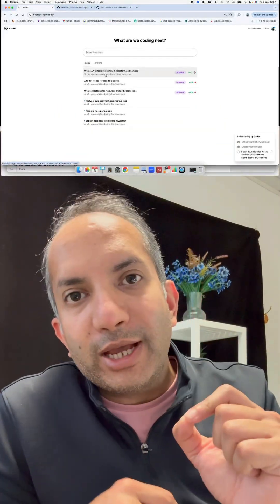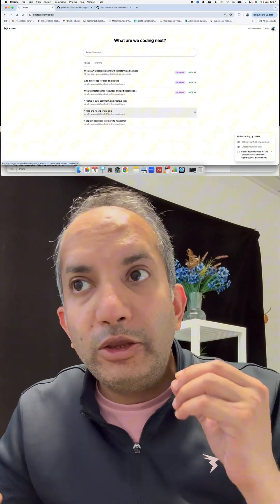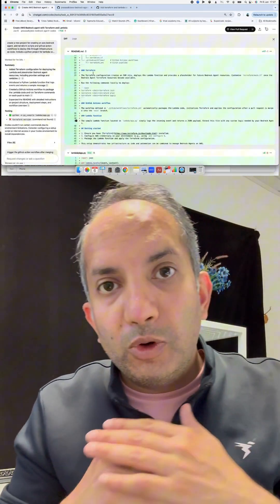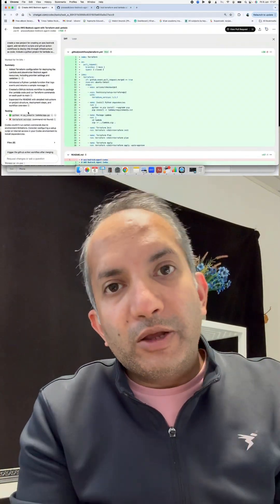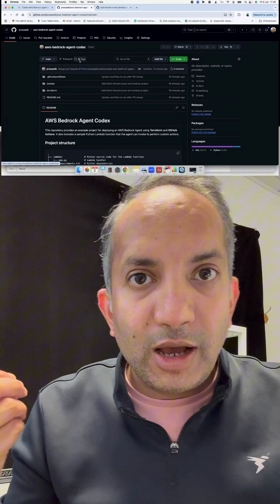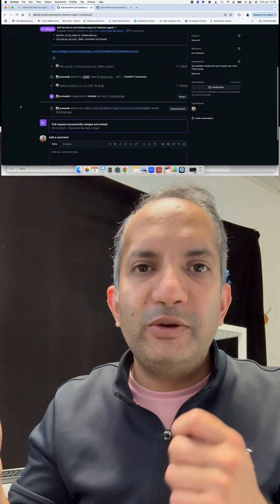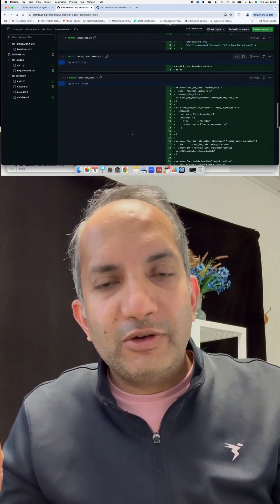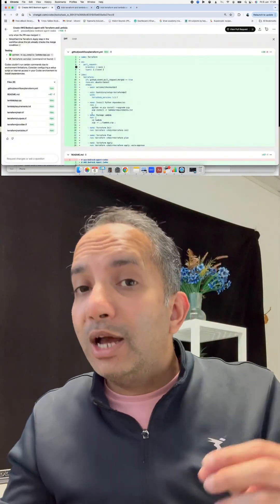🔥 I Gave Codex a Task and It Wrote the Code Like Magic!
Watch OpenAI Codex turn plain English into working code in seconds!
As a software engineer, this is the AI tool you must know. Whether you’re building apps, automating tasks, or learning to code faster — Codex is like having a genius co-pilot at your side.

👨‍💻 I’m Prasad — Senior Engineering Manager turned AI mentor.
On this channel, I help developers master AI tools and communication to lead with impact.